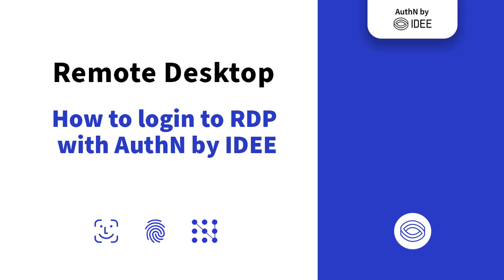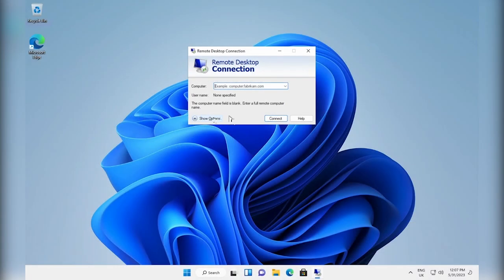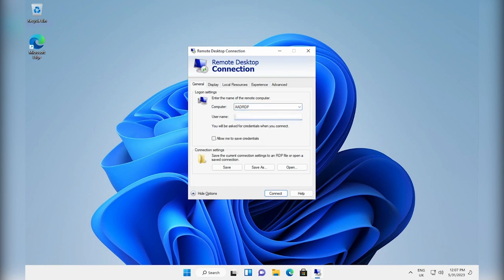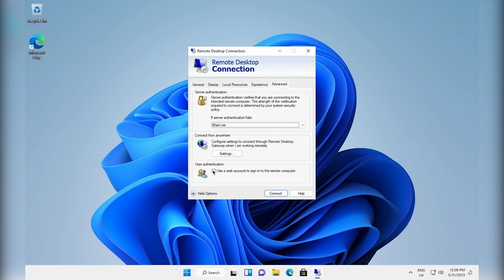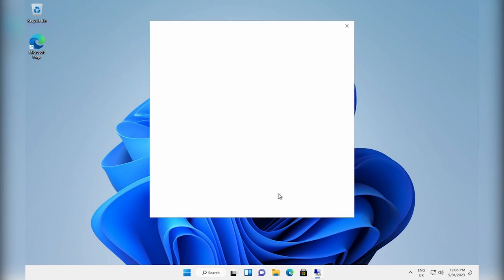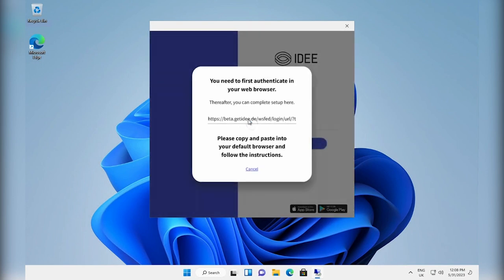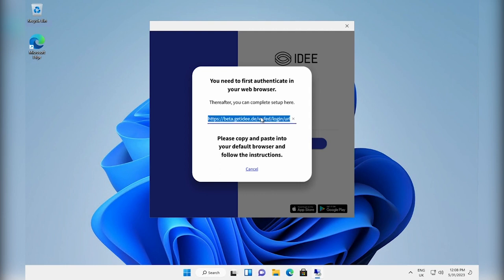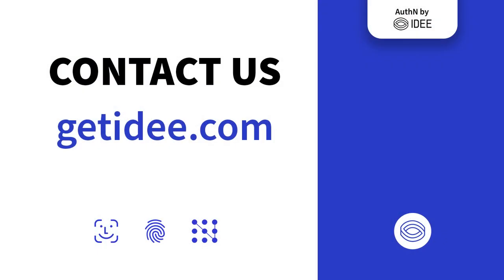Login to RDP with MFA - AuthN by IDEE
As one of the top targets for cybercriminals, protecting remote login with un-phishable MFA is vital. In this short video, we will show you how easy it is to log in to RDP with AuthN by IDEE.

Manuscript:
First, the user opens the remote-desktop connection, selects or enters the remote computer and inputs the username. Selecting the advanced tab allows the user to choose the option, "use a web account to sign in", they hit connect and are directed to Microsoft where here they will pick their account and the user is now directed toAuthN to authenticate their web browser.

This is so that only this user on this machine and on this browser can authenticate. The user simply unlocks their device in their own way which could be by fingerprint, pin, pattern facial recognition and allows connection. The user is now connecting and that is it.

They are now successfully connected and the authentication process via AuthN means that they are protected against credential phishing and password-based attacks.

To find out more, visit getidee.com.